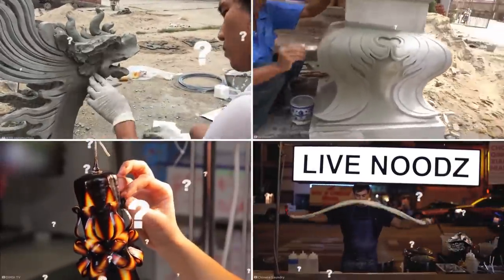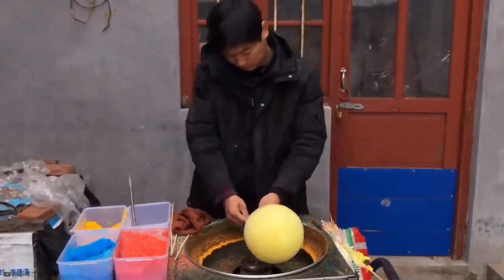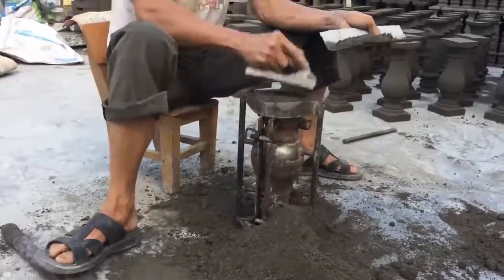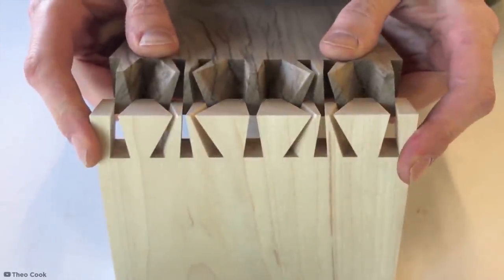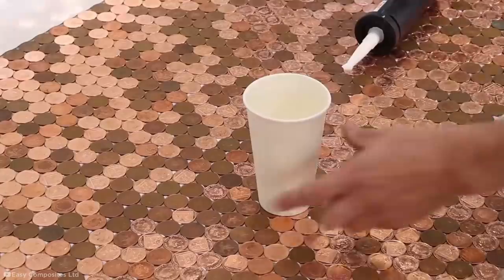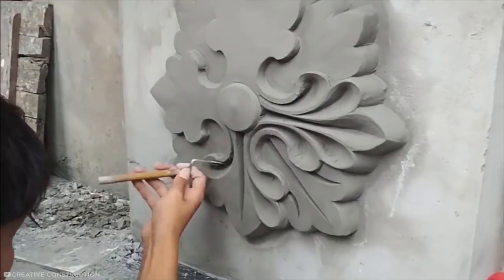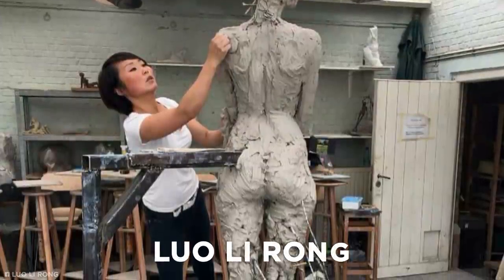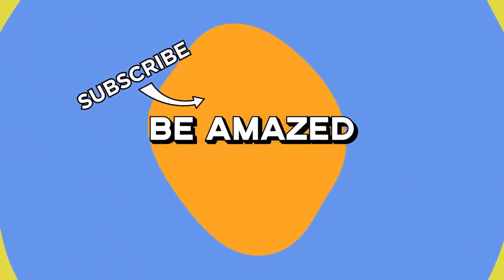Workers with Gifted Hands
Lots of amazing works of art are created by some incredibly talented individuals. Lets take a look at workers with gifted hands.

Legal Stuff.